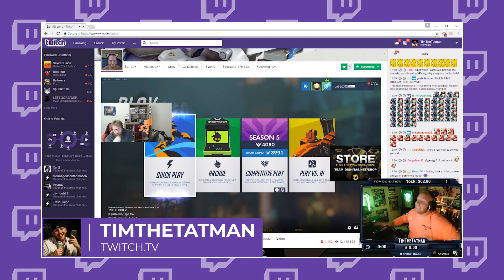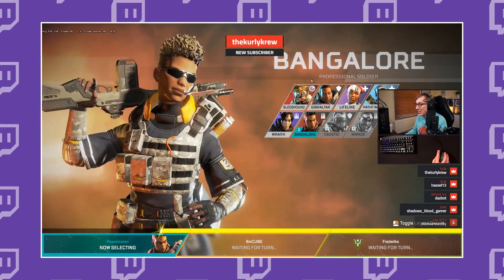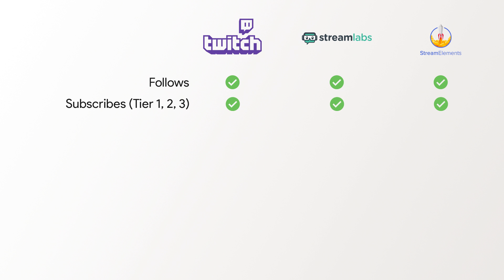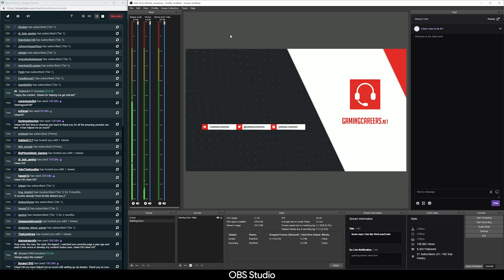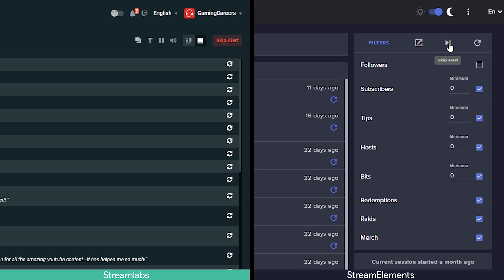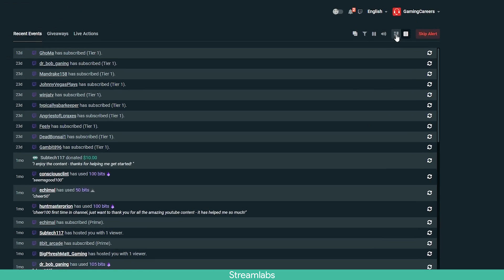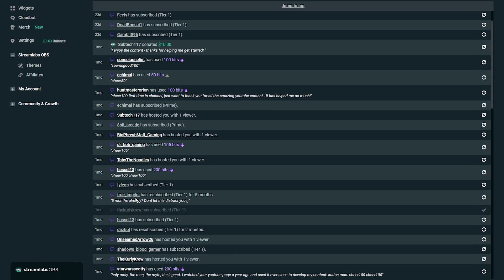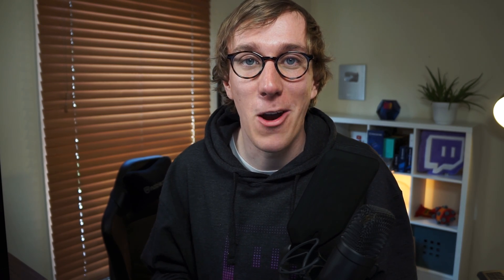Never Miss a Subscription, Donation or Host by MASTERING the Activity Feed!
There's nothing more frustrating for a viewer than you missing their Sub or Donation. In this video, we look at Twitch, Streamlabs, and StreamElements Activity Feeds so you'll never miss an alert for your stream ever again!

📌 Resources mentioned:
Elgato Green Screen

⏩ Timestamps:
0:00 Introduction
1:33 Where to see your Activity Feeds?
2:08 Comparing Twitch, Streamlabs and StreamElements
2:40 Streamlabs OBS, OBS.Live and OBS Studio
3:18 Filtering Out Activity in the Feed
4:08 Skipping and Replaying Alerts
4:29 Marking an Event as Read
5:03 Streamlabs Activity View
5:38 Stream Deck Controls
5:59 Thanking Your Viewers